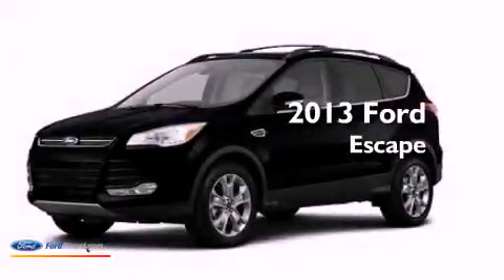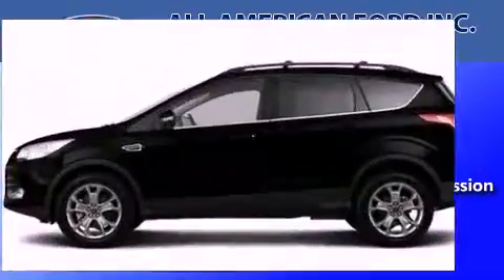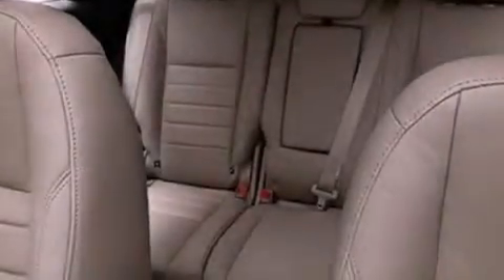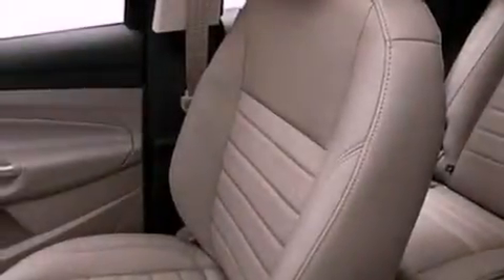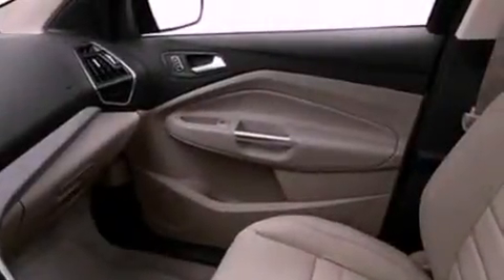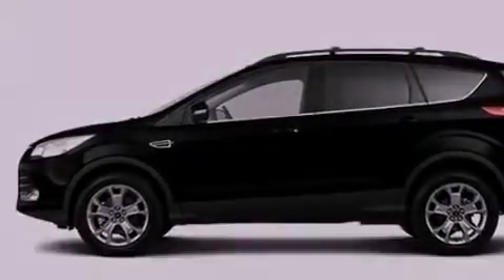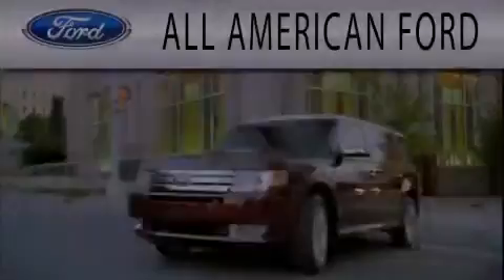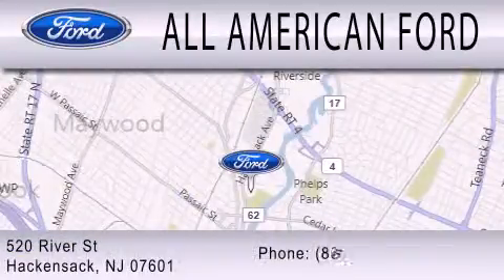2013 FORD ESCAPE Hackensack NJ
Year : 2013
 Make : FORD
 Model : ESCAPE
 Engine : 2.0L I4 16V GDI DOHC TURBO
 Trans . : 6-SPEED AUTOMATIC
 Exterior : TUXEDO BLACK
 Miles : 10
 Interior : CHARCOAL BLACK
 Stock : 13T1286